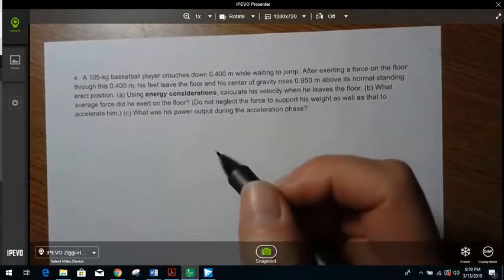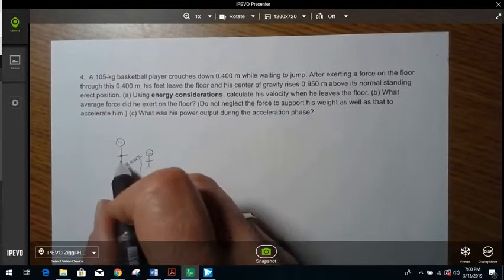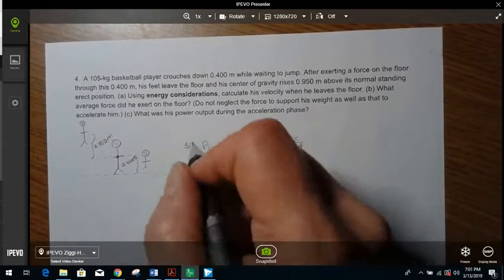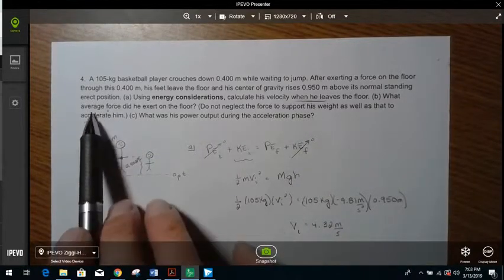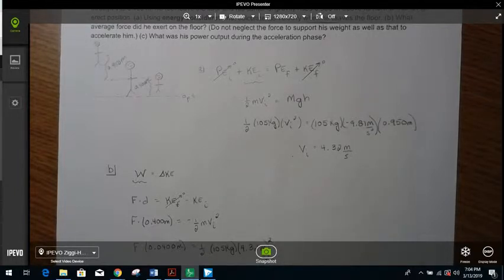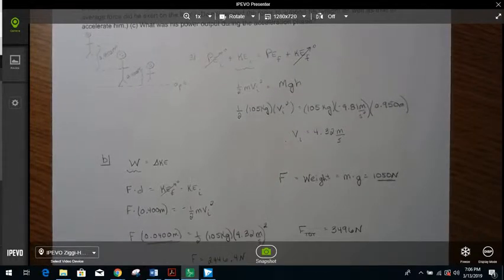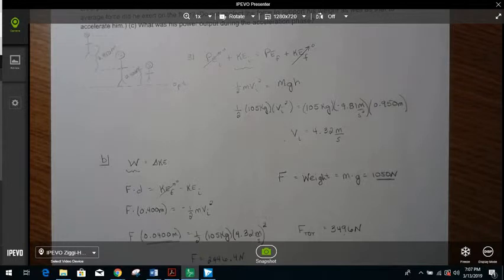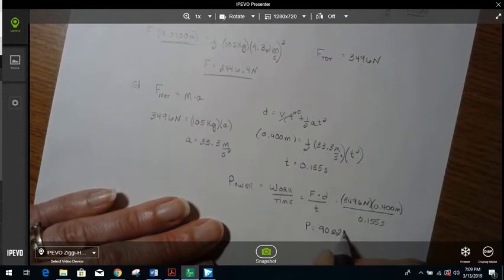AP Physics Work Energy Test Question #4